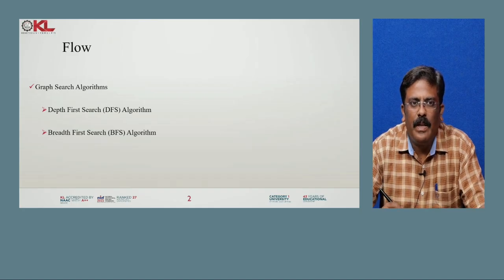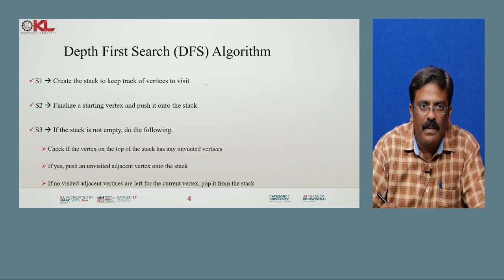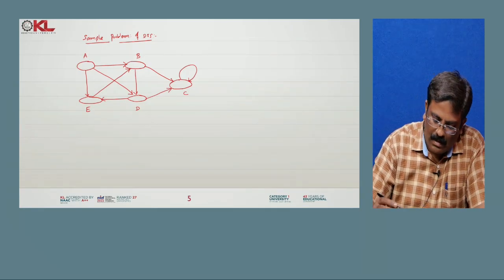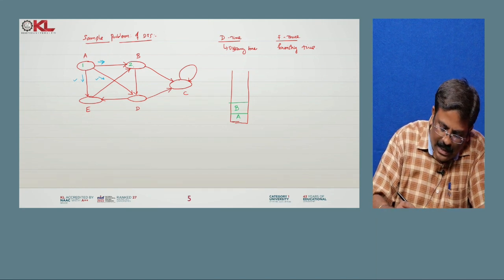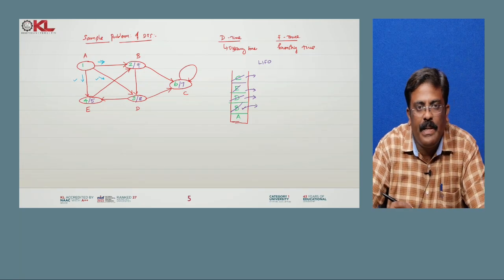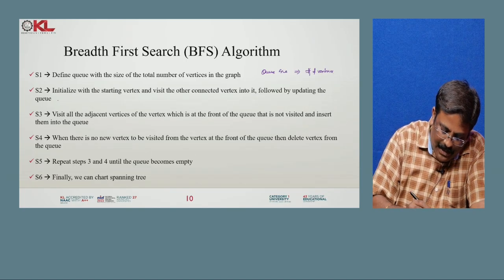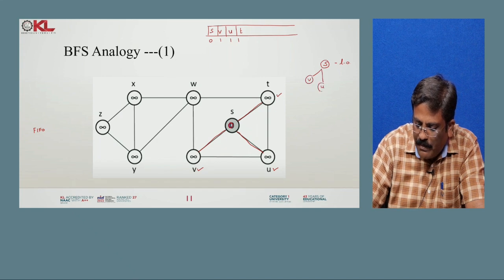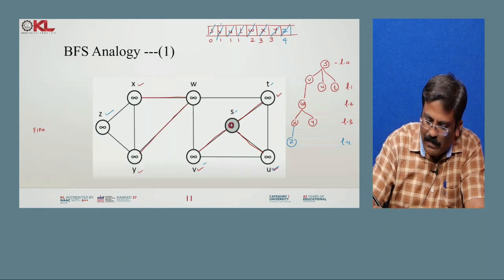VL 04 Graph Search Algorithms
In this session, we'll delve into the fascinating world of graph search algorithms. Graphs are a fundamental data structure used to represent relationships between entities. We'll explore a variety of search algorithms, like Breadth-First Search (BFS) and Depth-First Search (DFS). Breadth-first search (BFS) systematically explores all nodes at a given level before moving to the next level. Depth-first search (DFS) explores each branch as deeply as possible before backtracking. Further, this session will provide you with a solid foundation in graph search algorithms, enabling you to solve a wide range of problems effectively.